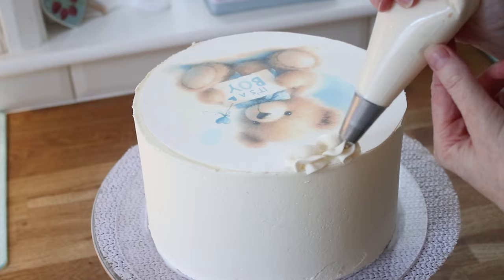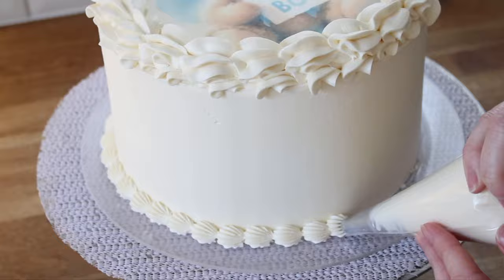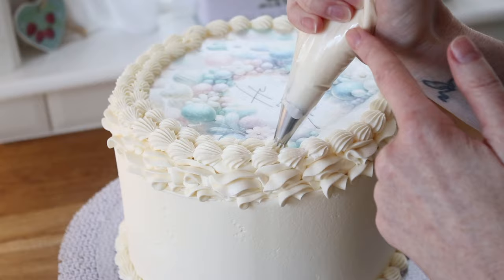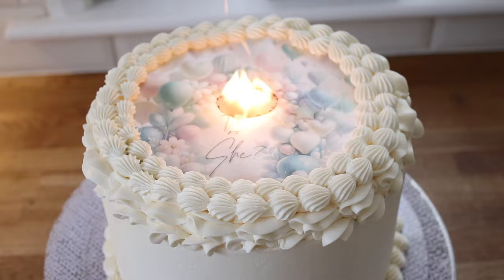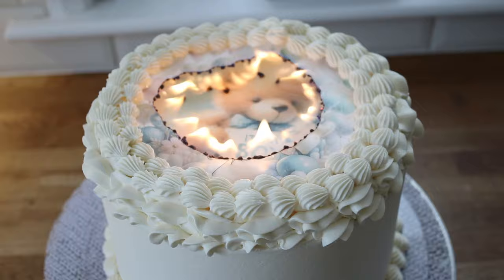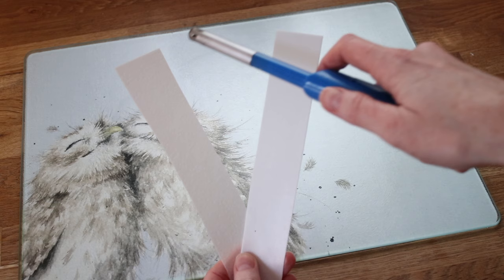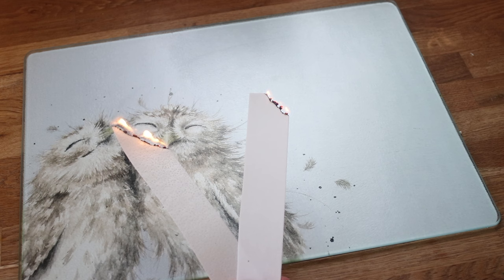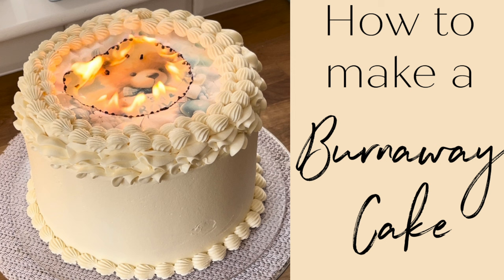Easy Burnaway Cake Tutorial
The most creative and fun cake trend I've seen in ages, I couldn't wait to make a burnaway cake!